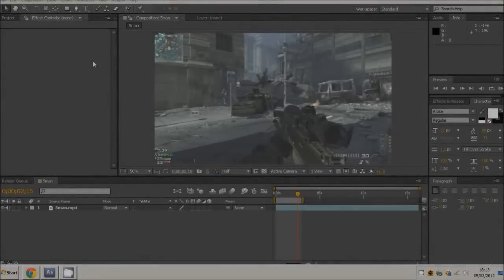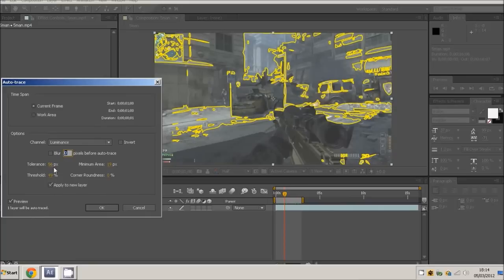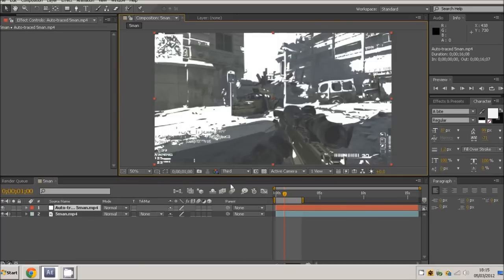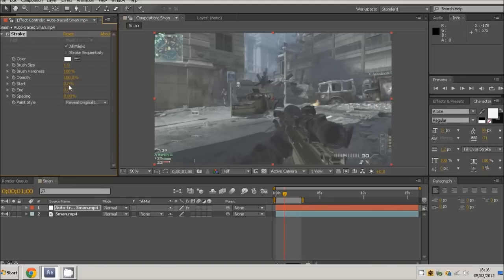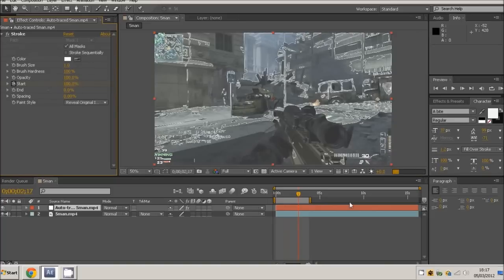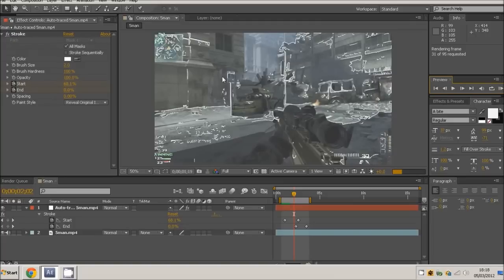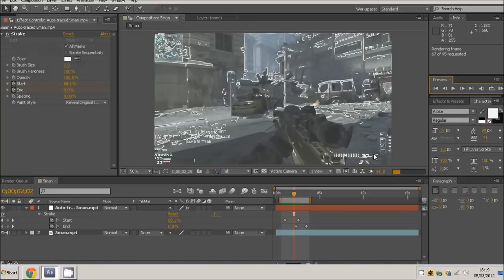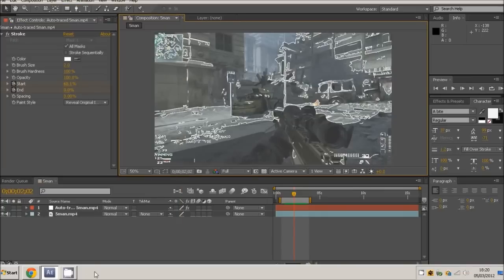After Effects | Auto-trace Tutorial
This is a tutorial on how to auto trace in adobe after effects. The effect is creating solid lines ontop a picture automatically without making them by hand. This continues onto animating this.